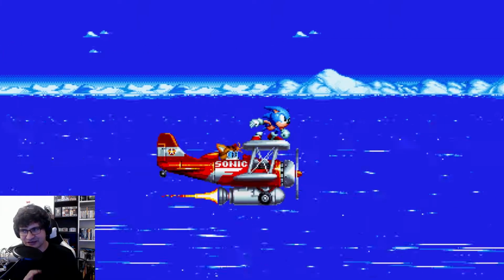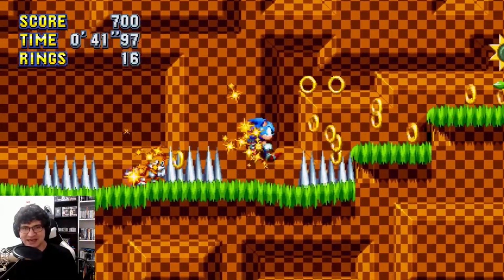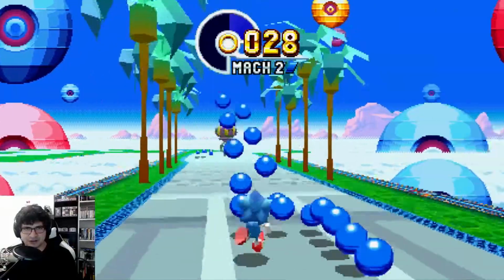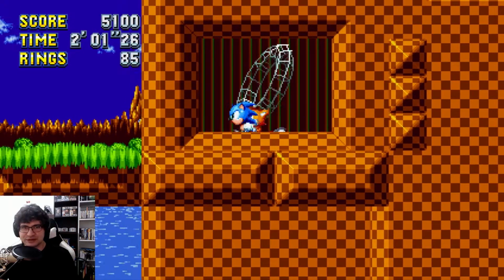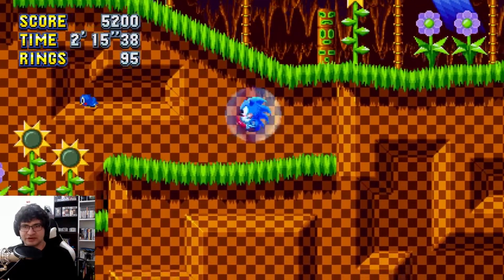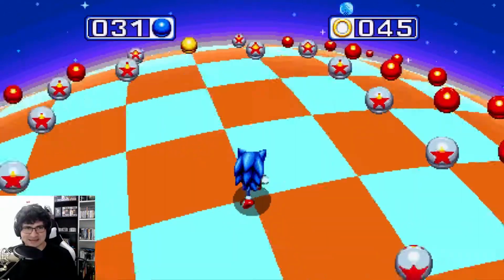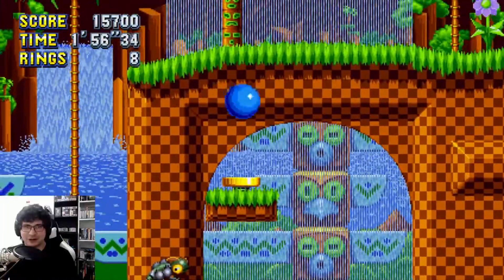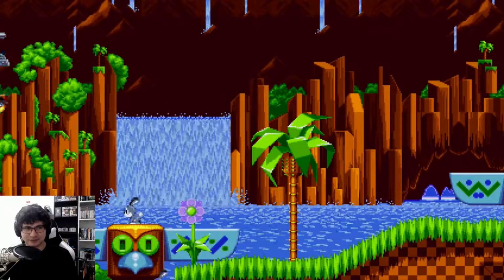flying nostalgia flashback | Sonic Mania | Casual Couch Gaming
Casual Couch Gaming Random Plays

Sonic Mania - Part 1

Console: PC | Steam

So join me in this nostalgia trip of what we remember from our Sega childhood days, re-imagined and renewed! Sonic mania is a nostalgia trip to what all sonic fans loved about sonic games, the beautiful level designs, the frustrating enemies, and the challenges that lie ahead!

Keep watching, for the next episode of Casual Couch Gaming!